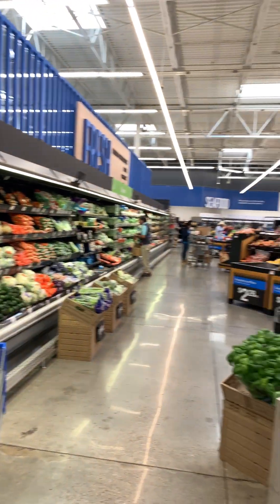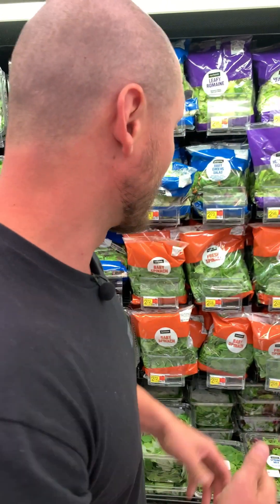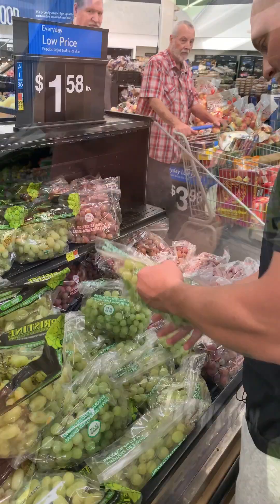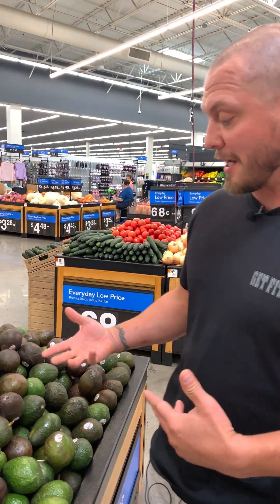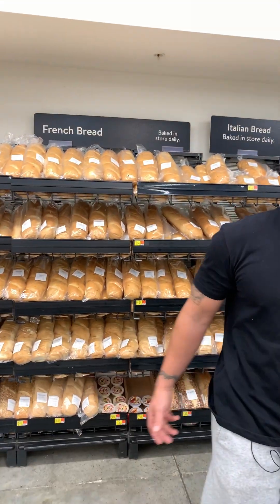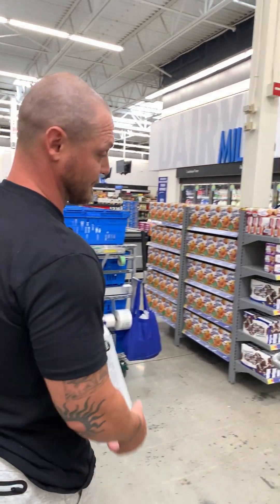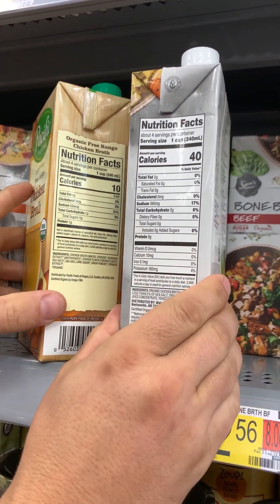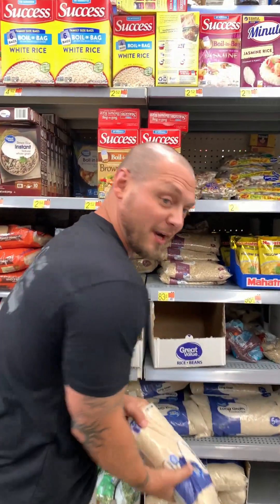How to grocery shop